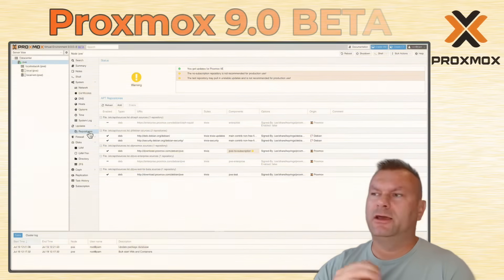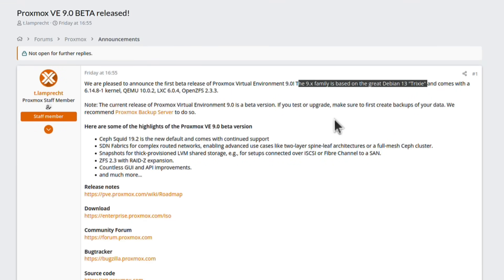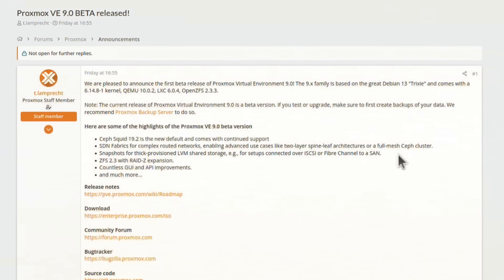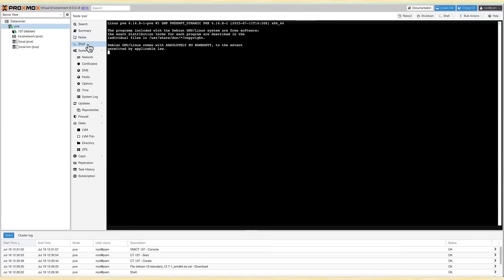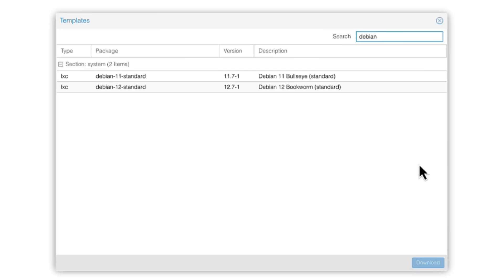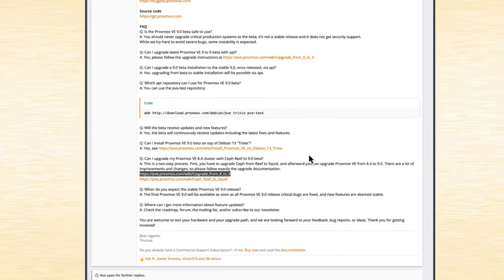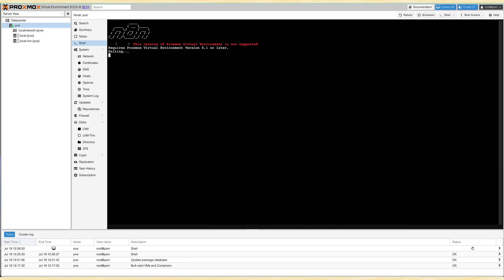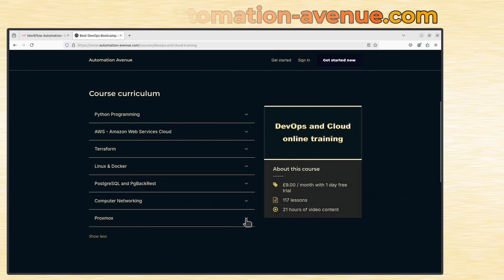Proxmox 9.0 BETA released! (watch before upgrading)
Proxmox 9.0 Beta has been released – watch before upgrading!
This new Proxmox is based on Debian 13 ( Trixie ) can do snapshots on thick-provisioned LVM shared storage, has new ZFS 2.3 file system and has some other big upgrades so check this video out to get more info!

== ⏰  TIMESTAMPS ⏰ ==

0:00 Proxmox 9.0 Beta released
0:35 Proxmox 9 based on Debian 13 Trixie
0:55 Snapshots for thick-provisioned LVM shared storage
1:25 Proxmox 9.0 ISO Download

== ⏰  TIMESTAMPS ⏰ ==

==  73 ==